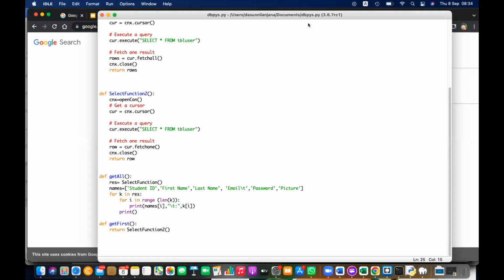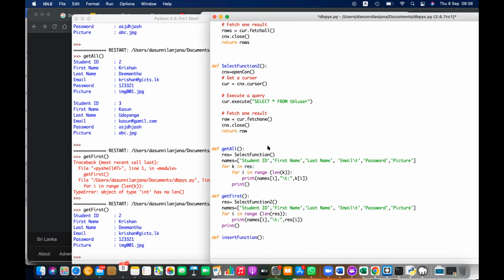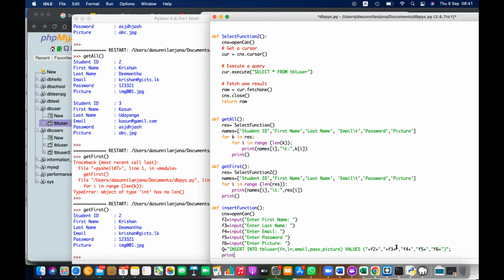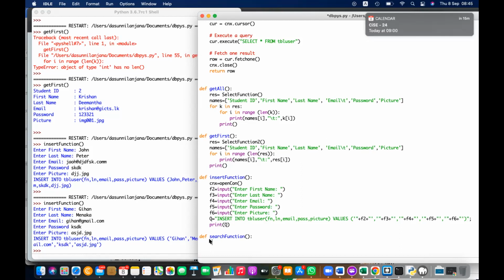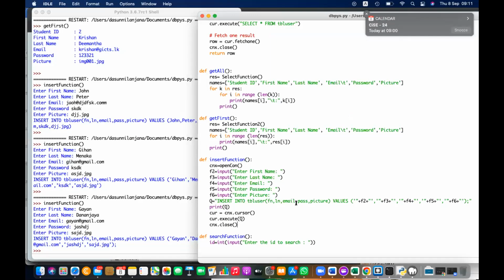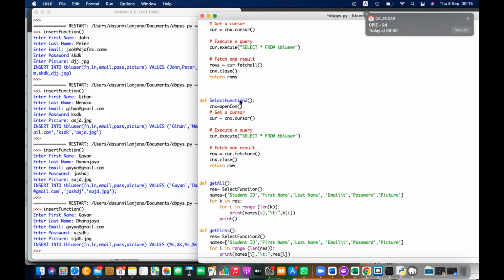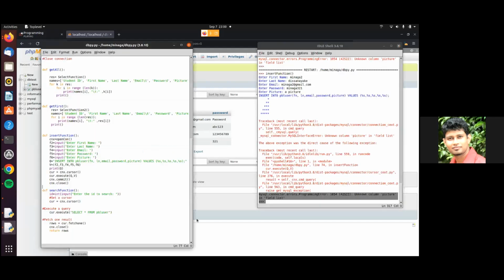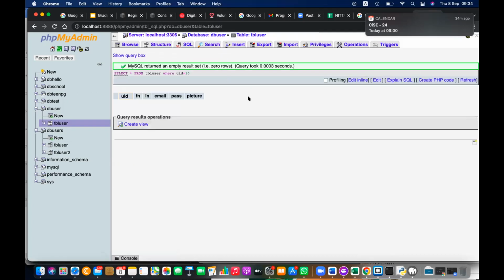Python Programming English Medium Database connection and selecting data